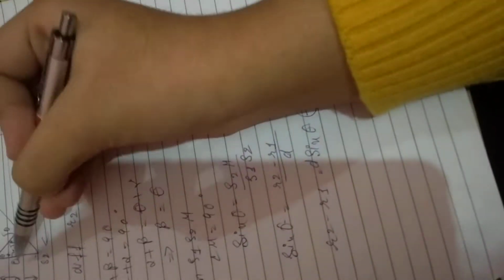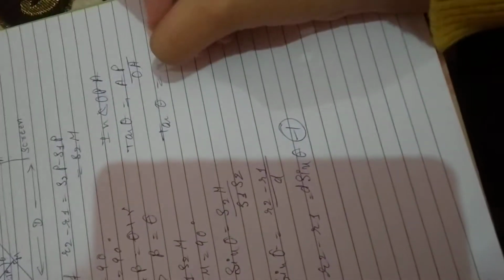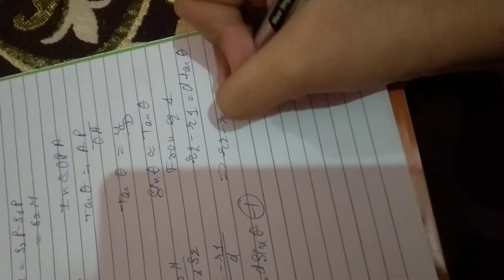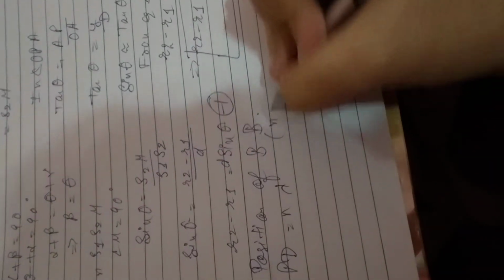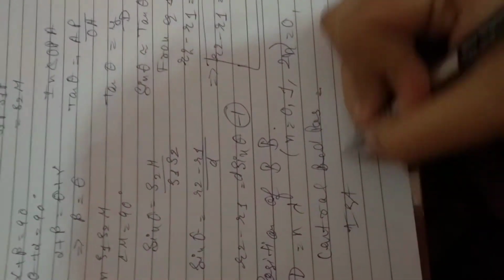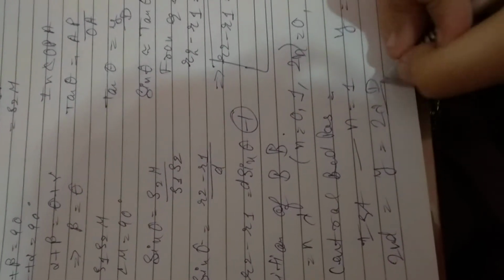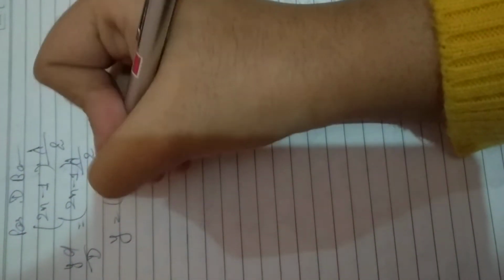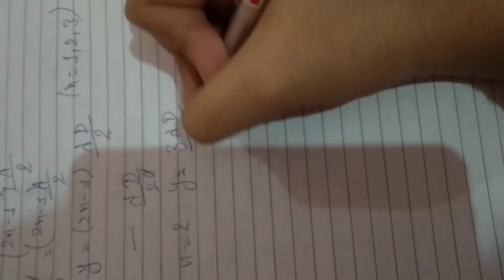Fringe width expression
Fringe width expression(wave optics)